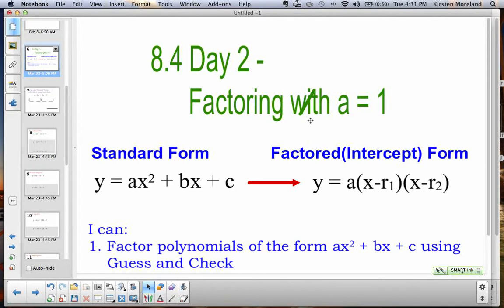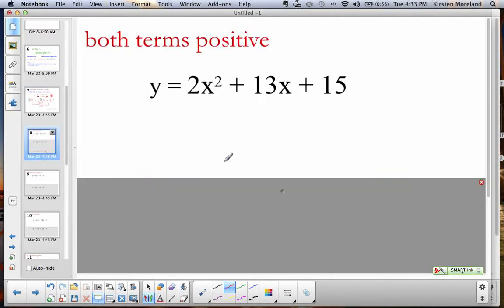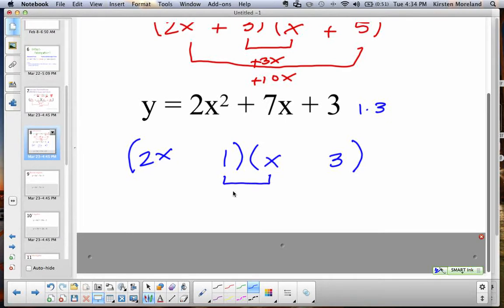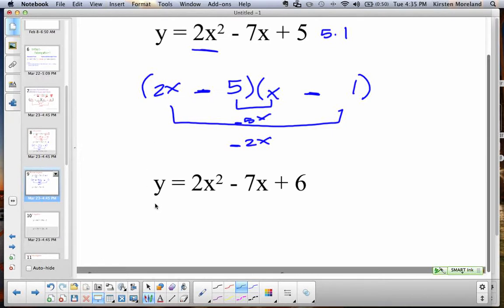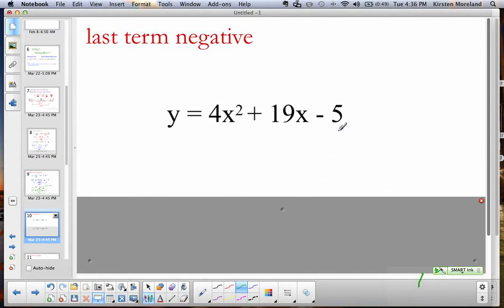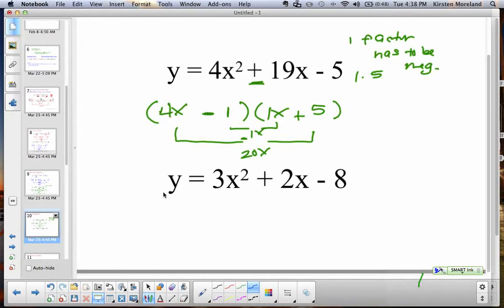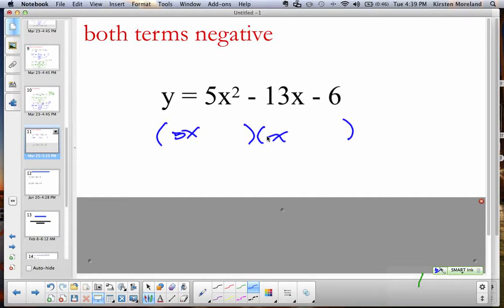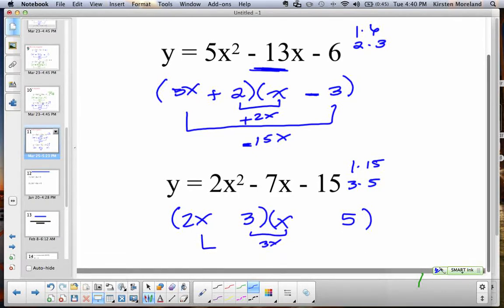8 4 Video Day 2 Guess and Check